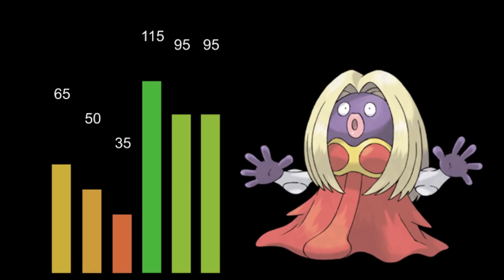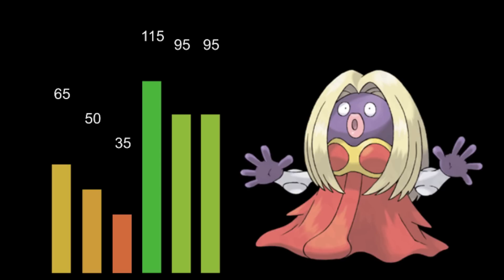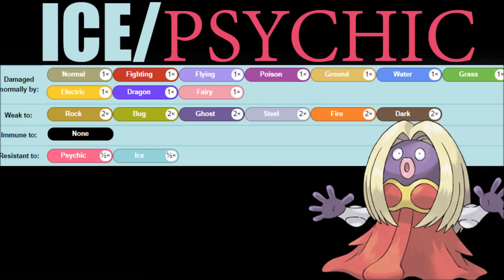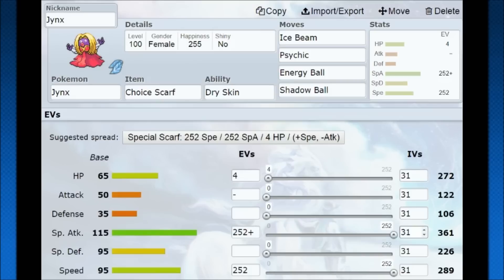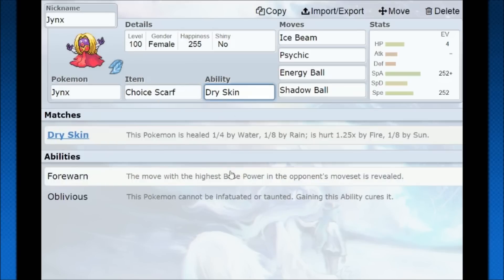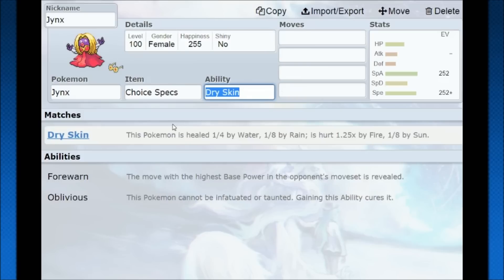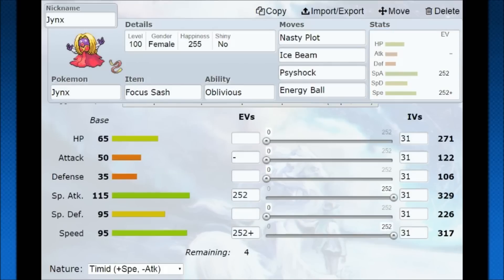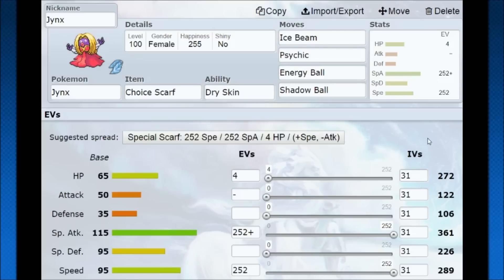How To Use: Jynx! Jynx Strategy Guide! Pokemon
Jynx is a weak form of a generic special attack sweeper. It really only gets most of its strength from its Ice typing. Going with a choice item set can end up with some great results though!